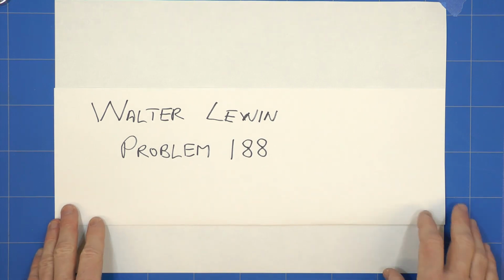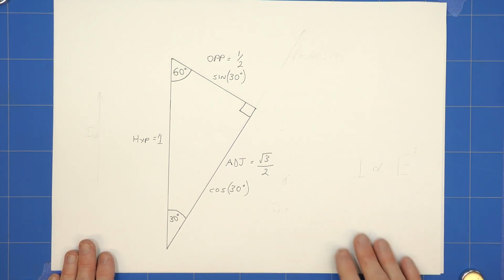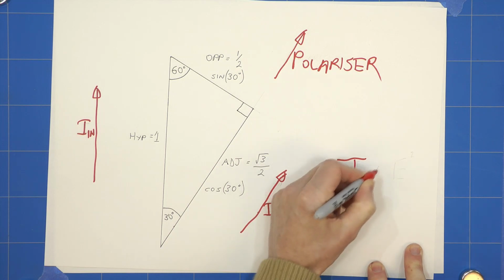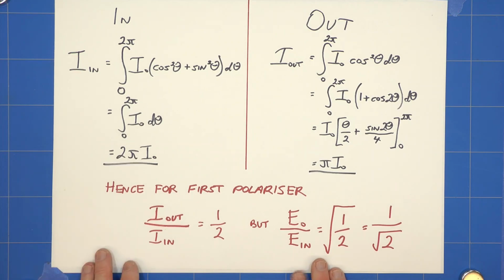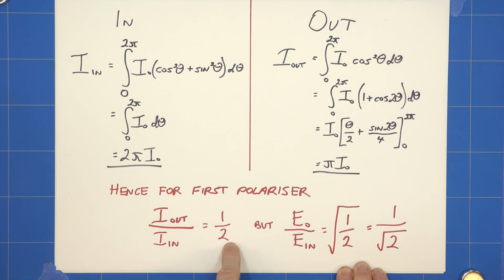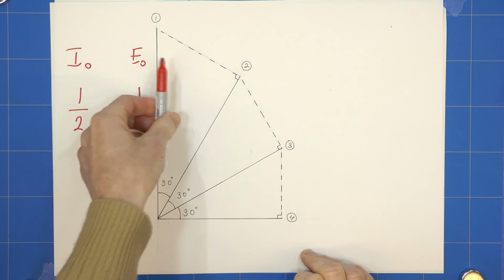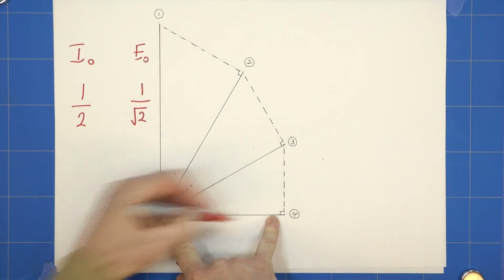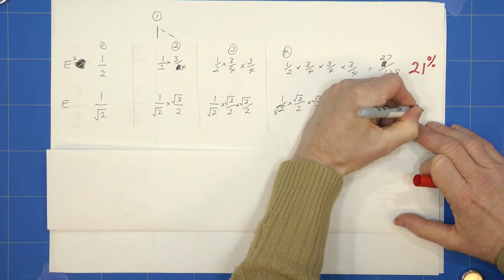WL188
My solution to Walter Lewin's Problem 188. Near the end I say that the output with 3 polarisers is 2/3 of the result with 4 polarisers. That is the E field. The intensity is 4/9.